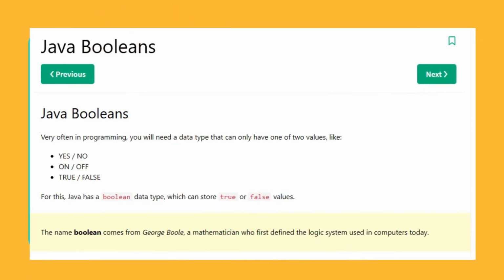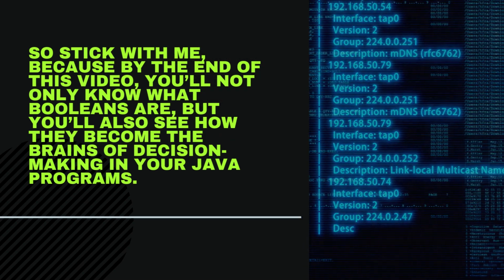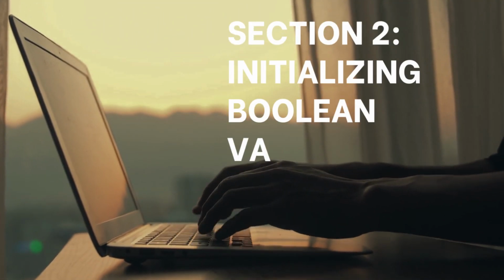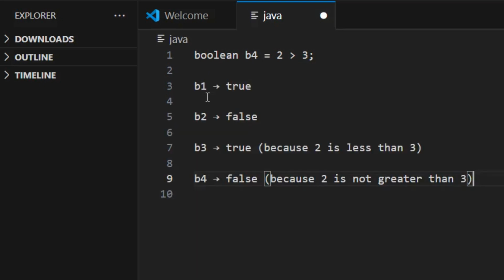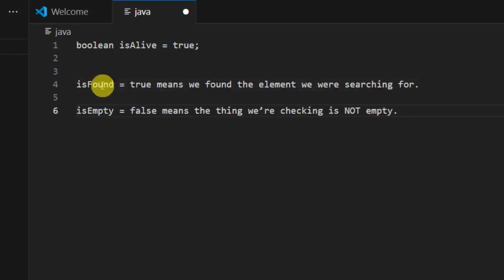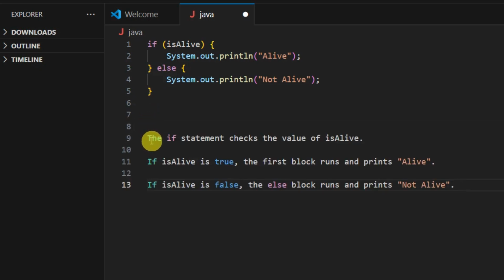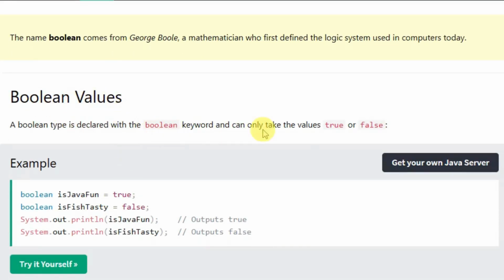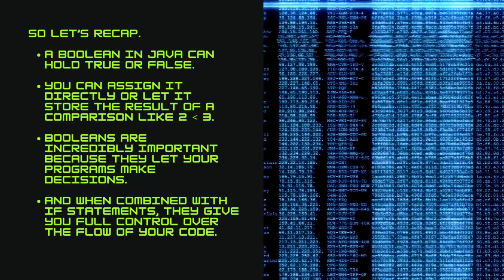Boolean in Java: True, False & Common Mistakes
Are you struggling with Boolean in Java? 🤔 Don’t worry! In this video, we break down everything you need to know about true and false values, Boolean logic, and the most common mistakes beginners make.

You’ll learn:
✅ What a Boolean is in Java
✅ How to use true and false correctly

Whether you’re just starting with Java or want to strengthen your programming fundamentals, this video will make Boolean concepts easy to understand and apply.